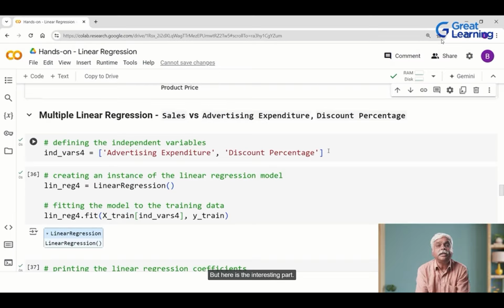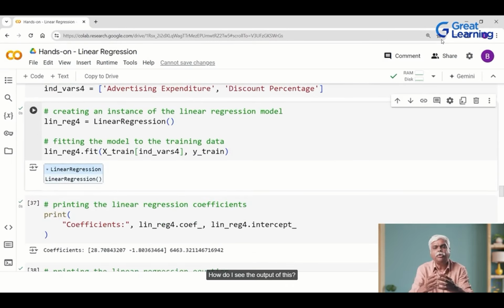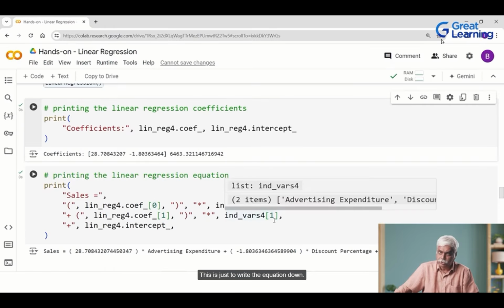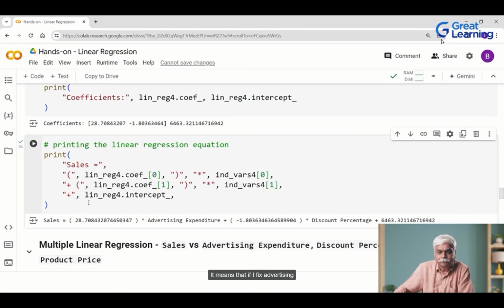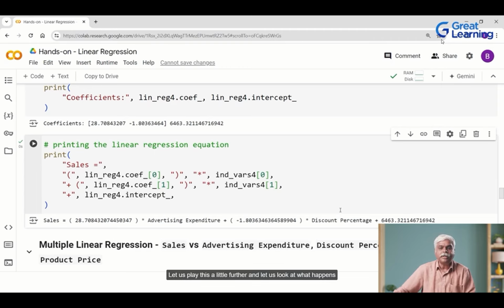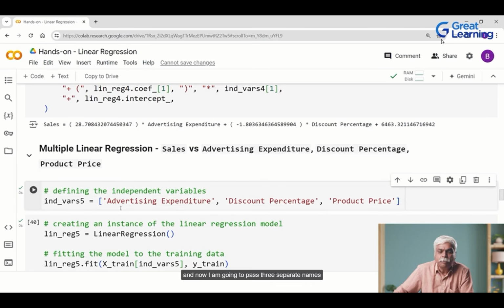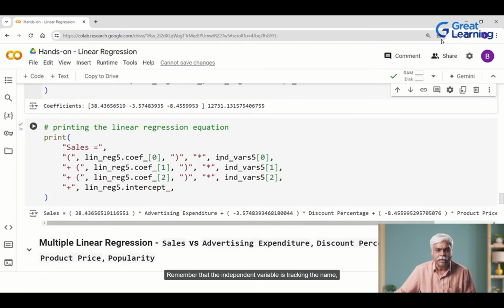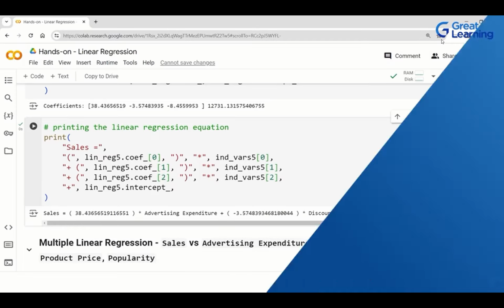1 18 Model building multiple LR